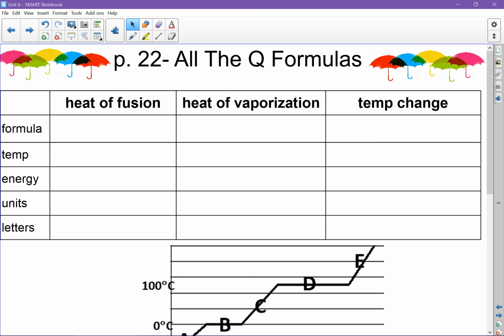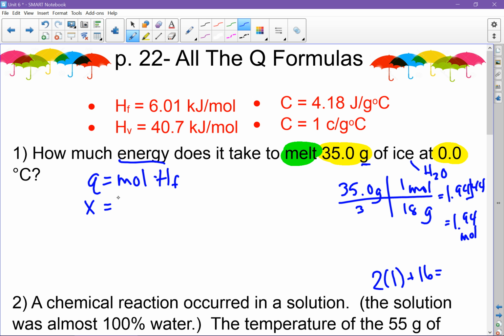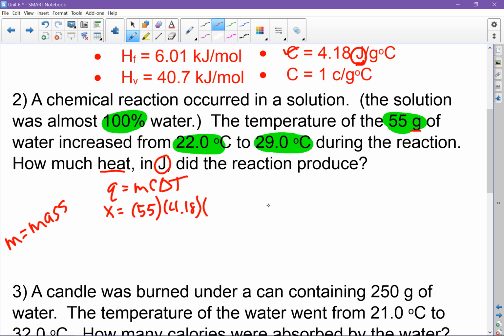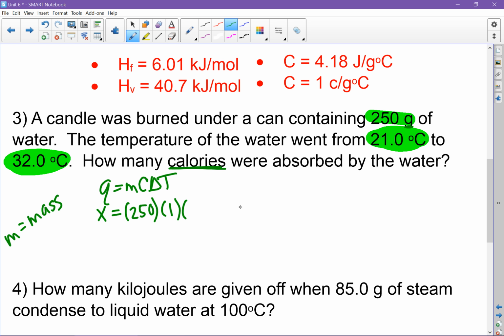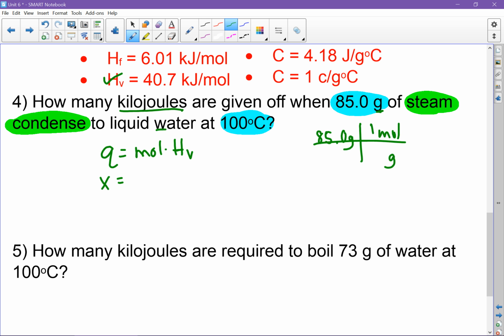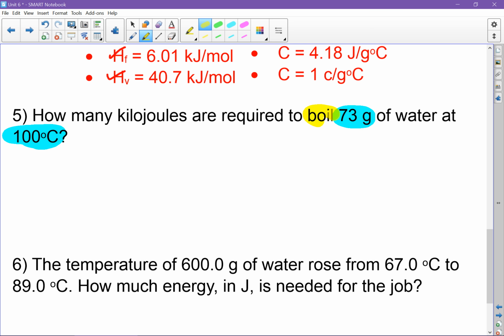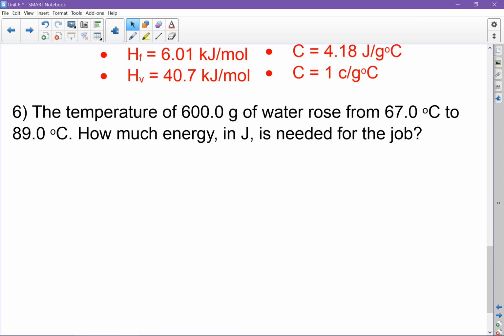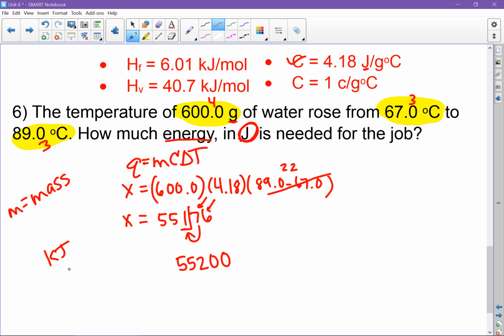Unit 6 p. 8 part 2- Q Review